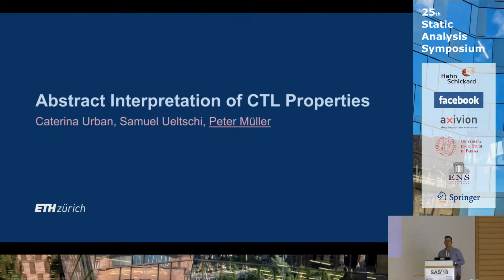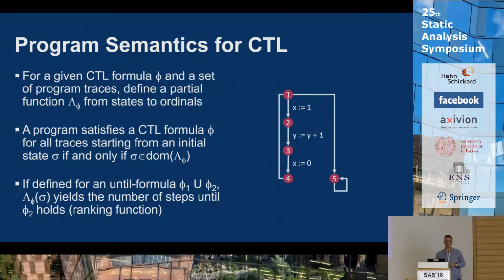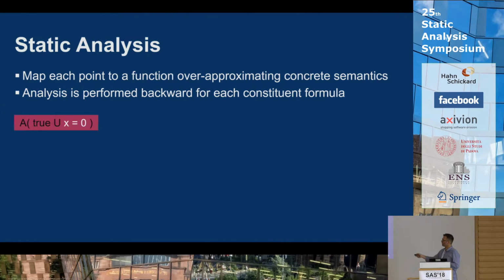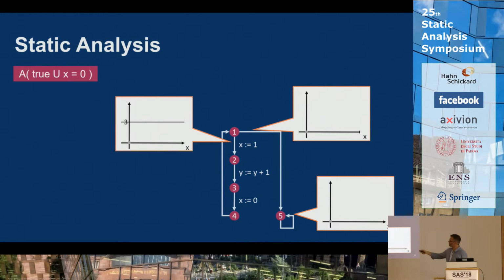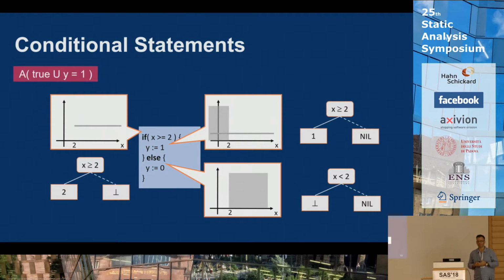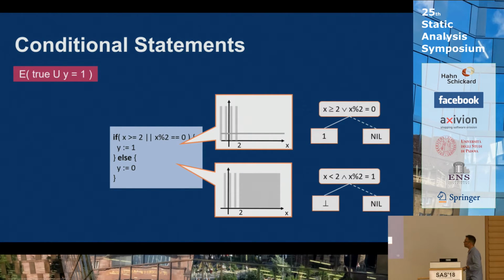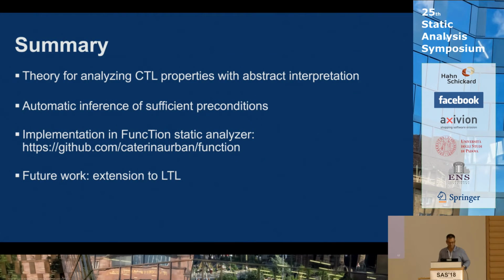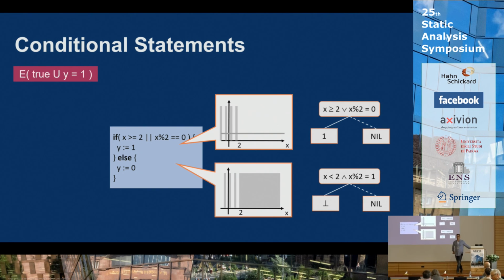SAS2018 - Abstract Interpretation of CTL Properties (by Peter Müller)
The talk "Abstract Interpretation of CTL Properties" was given by Peter Müller at the Static Analysis Symposium (SAS) 2018.